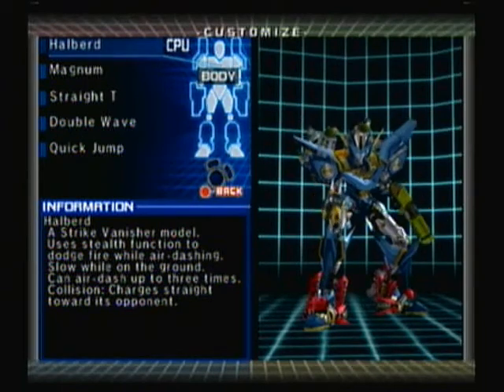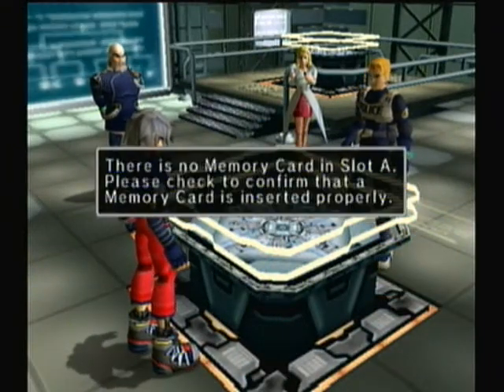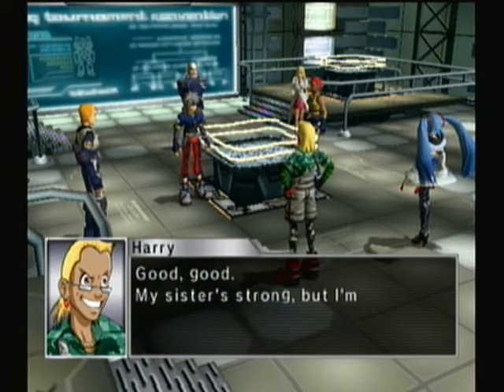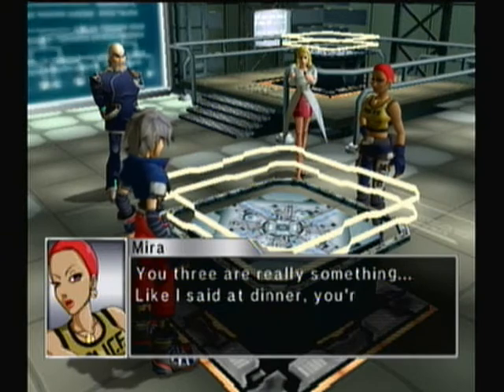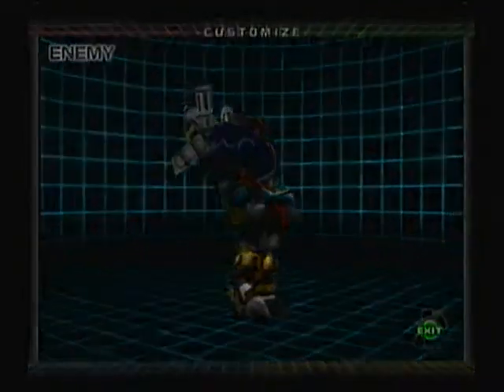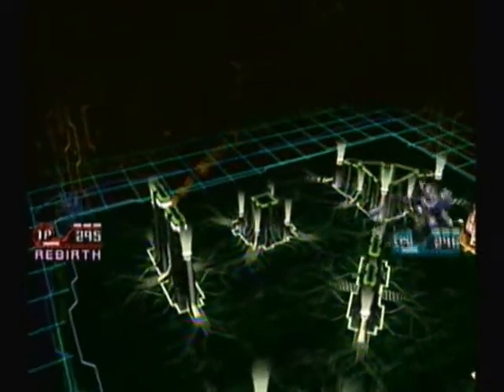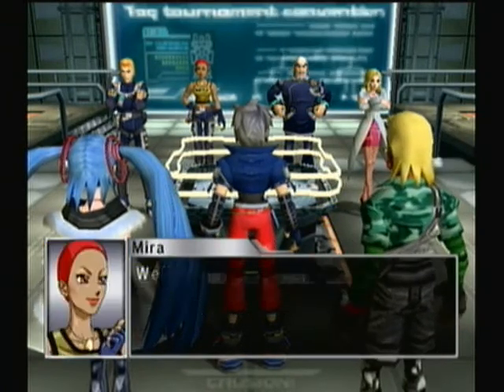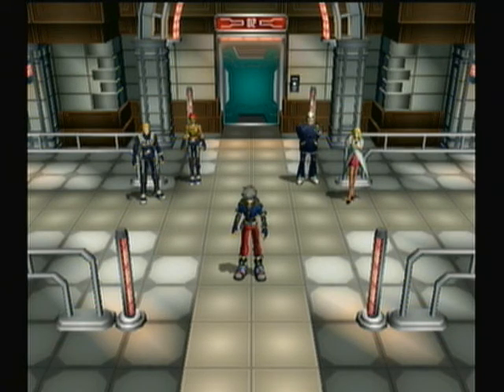Let's Play Custom Robo Episode 28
We continue our police practice matches